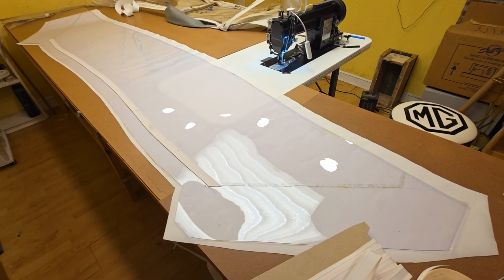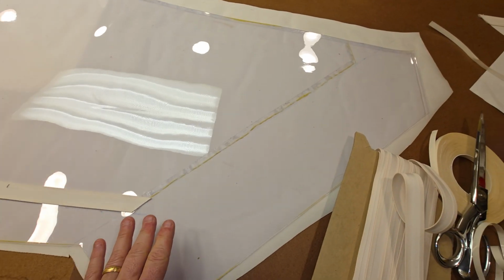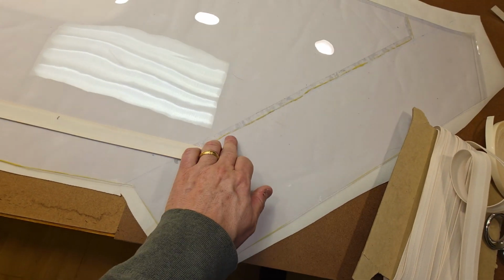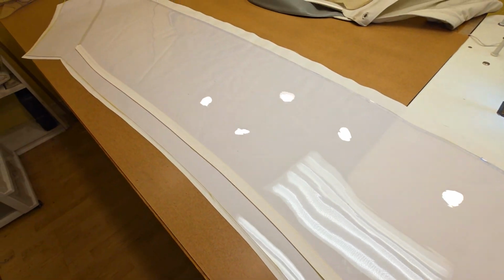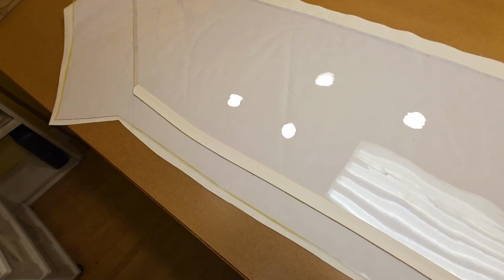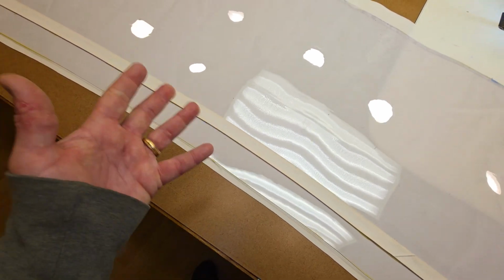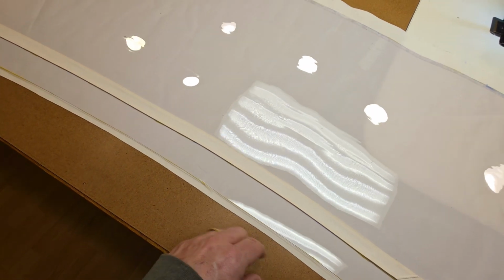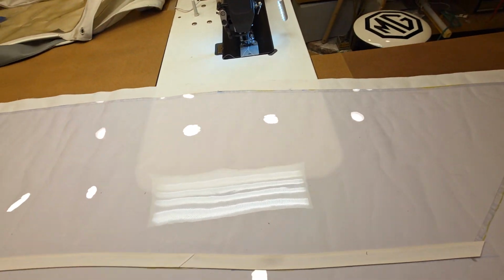Sewing a New Cockpit Dodger - Update - Window- Part 8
cut and offered up the window to the dodger!